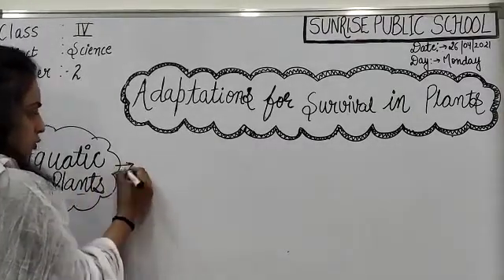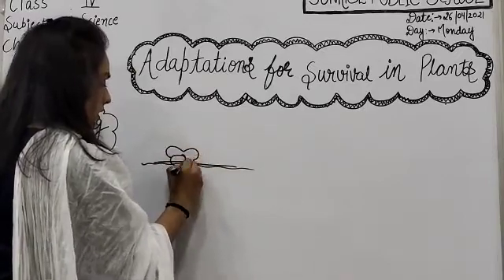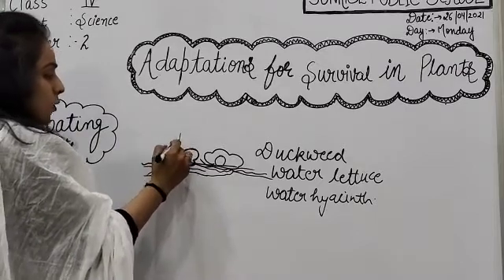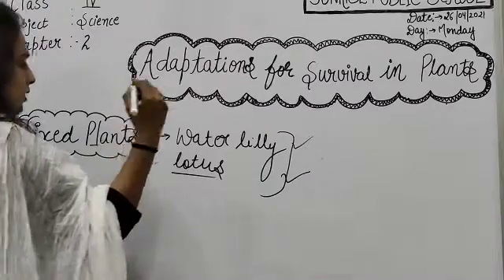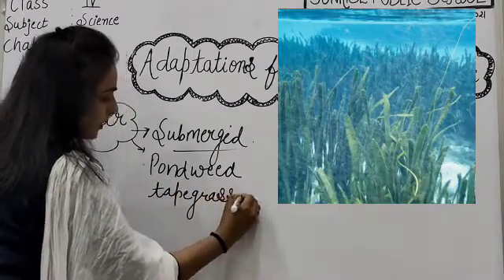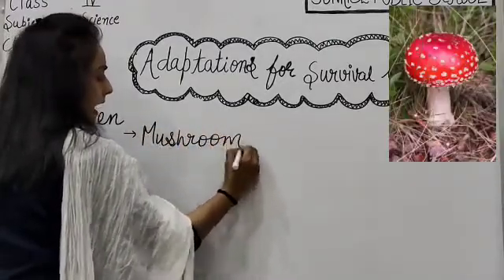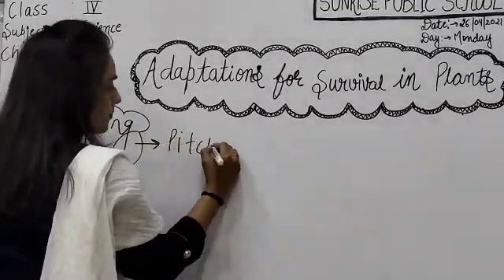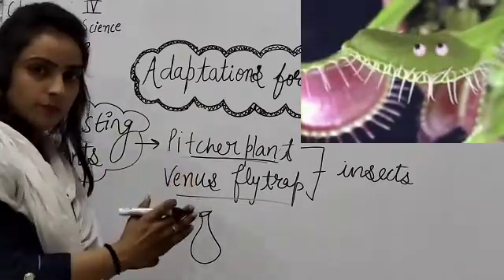|| Science || ch-2 || Adaptations in Plants For Survival 🪴 || Part:-4